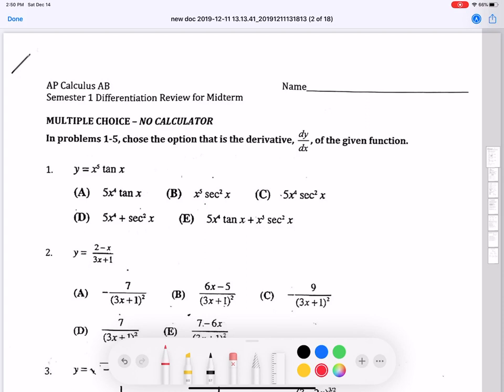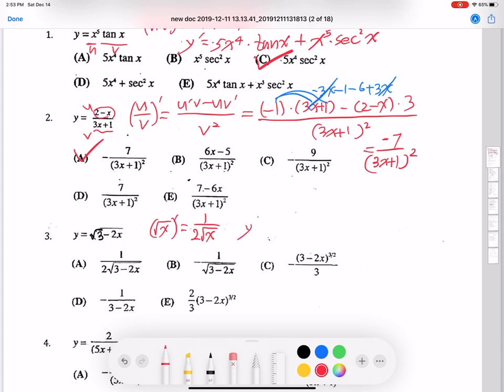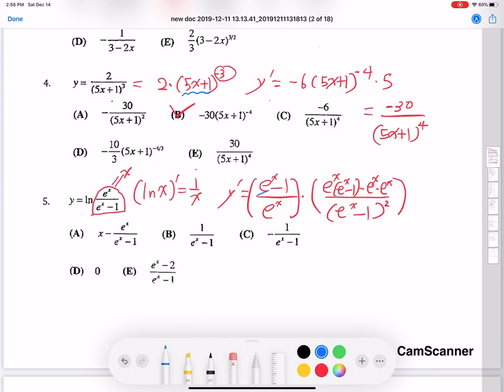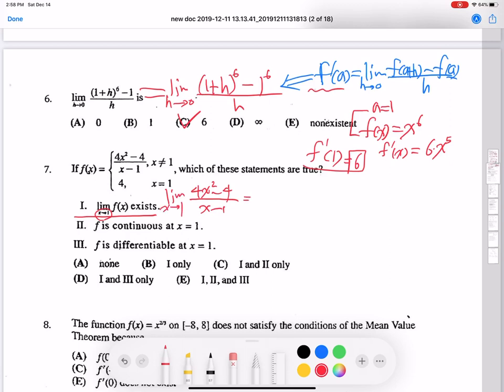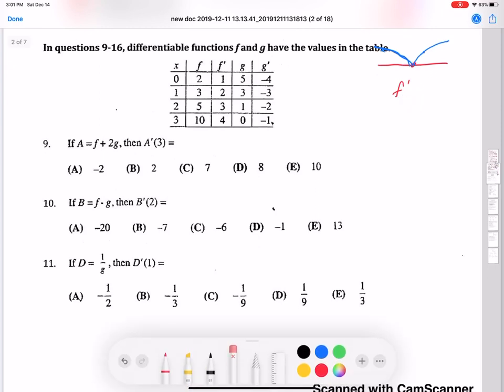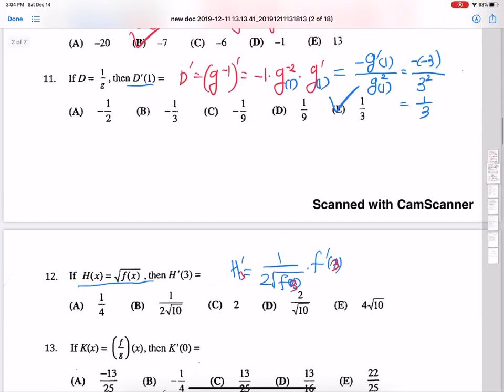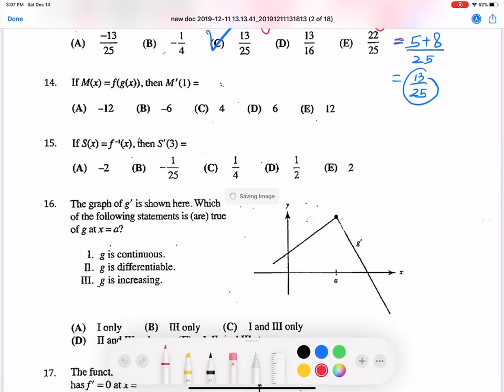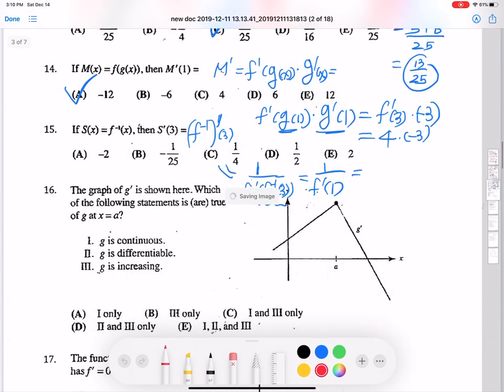AP-Calculus Midterm Review Part 1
Answer of #1 is E not C